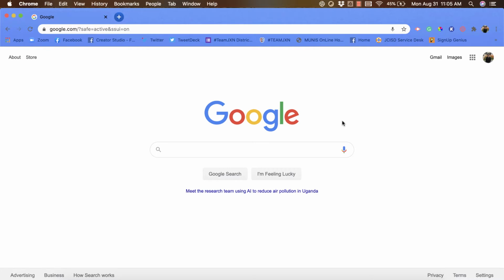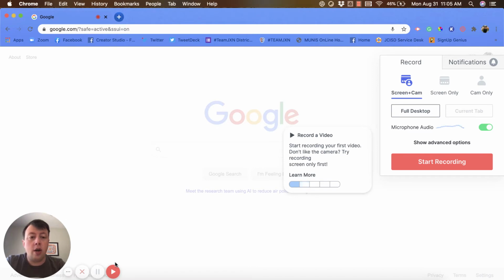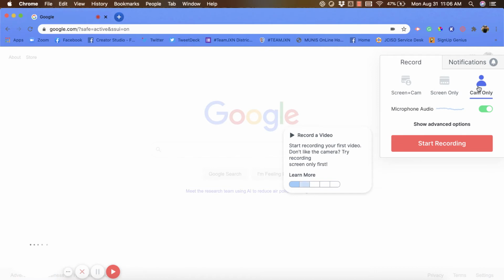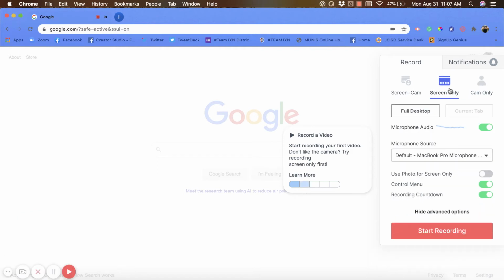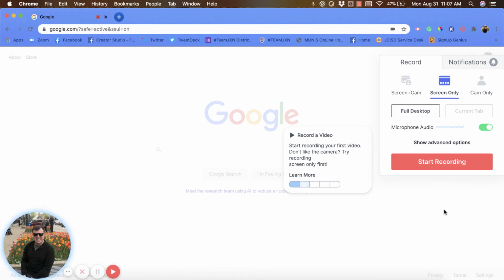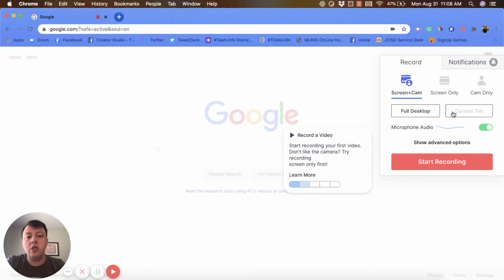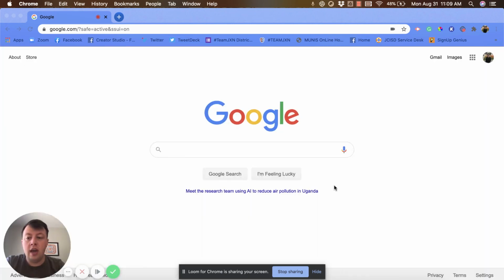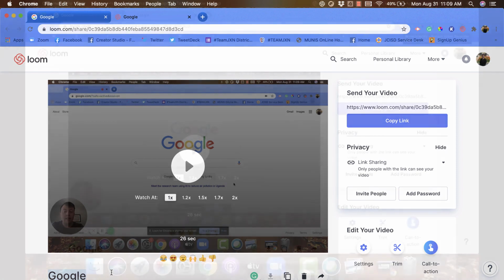Loom - How to Screen Record & Screencast